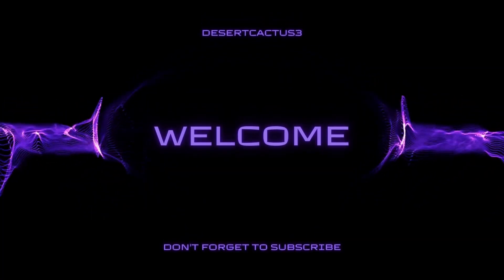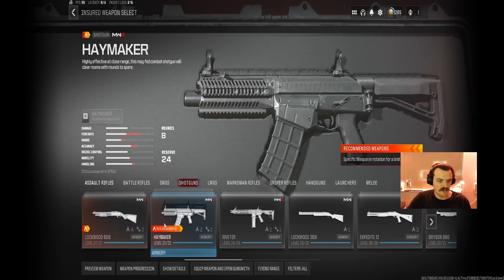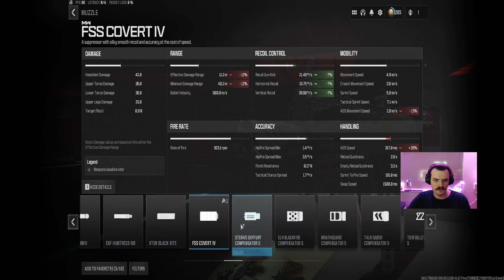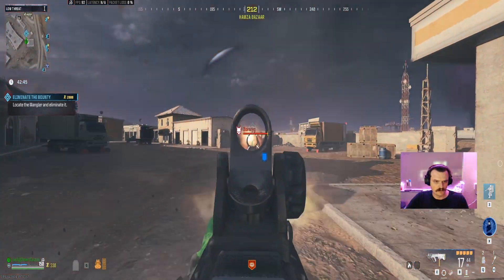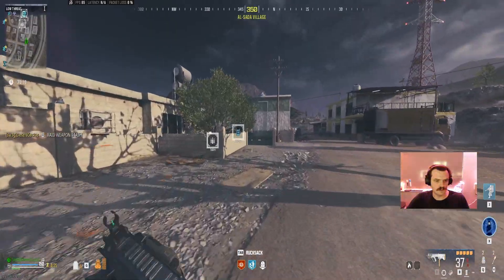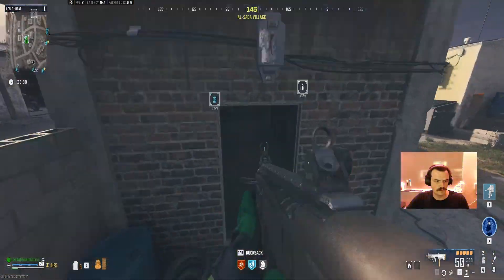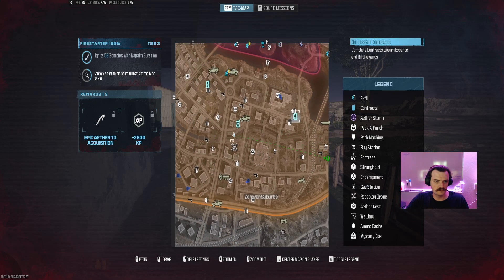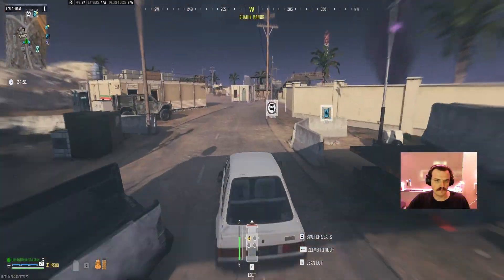Fire From the Shadows (Call of Duty: MWIII Zombies)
After using a new field upgrade, now I get to use the usual one that I can be seen running around with. This challenge is super easy with the current state of Zombies, all I got to do is bring a flamethrower...